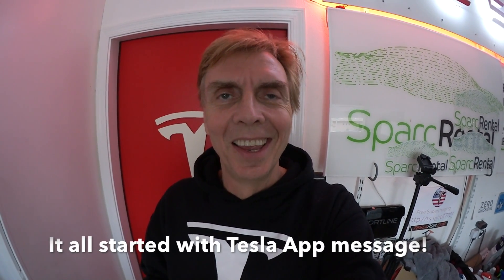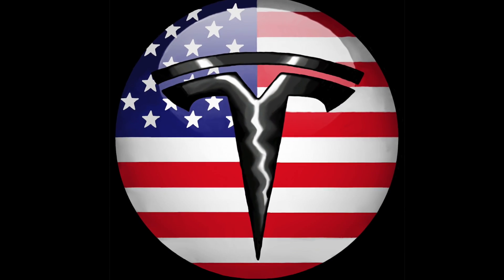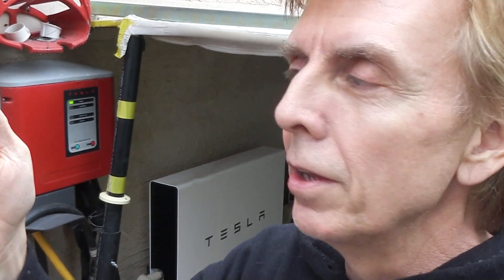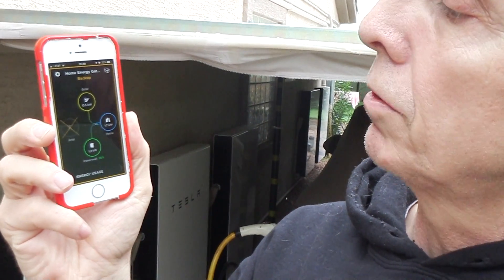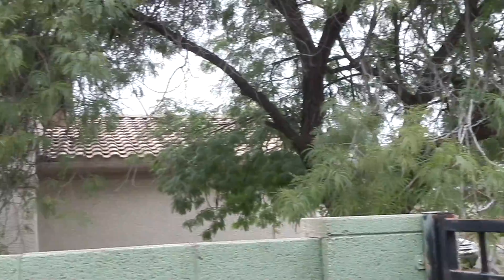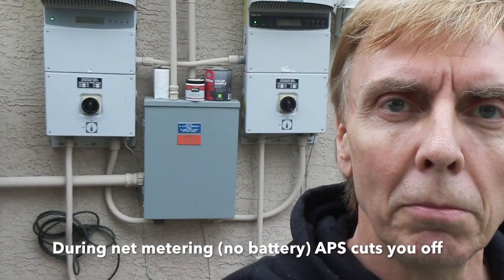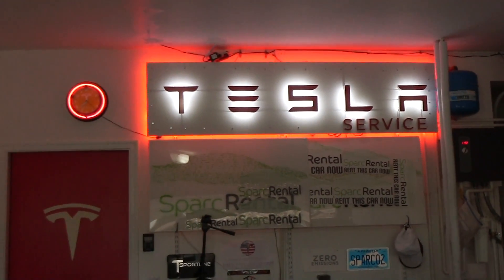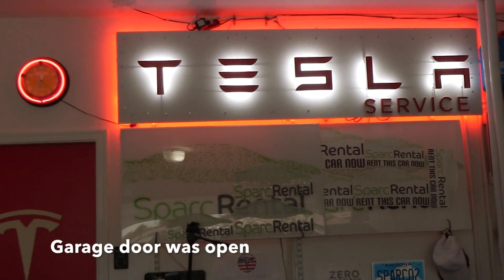Tesla Powerwall - The only wall you need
You think it never happens, but it does earlier as you think. See how the Tesla Powerwall takes care of your power outage. The first 1/2 year you will get free supercharging.